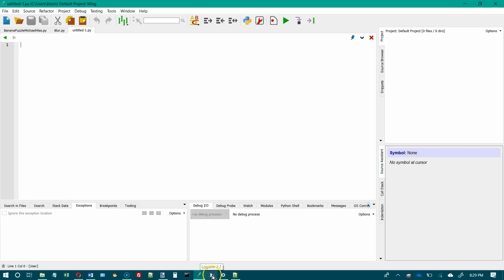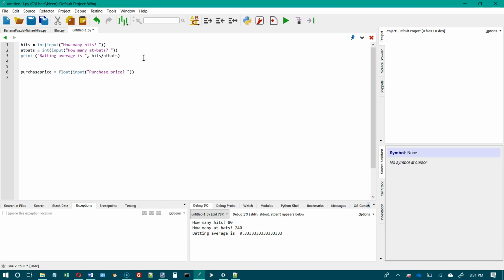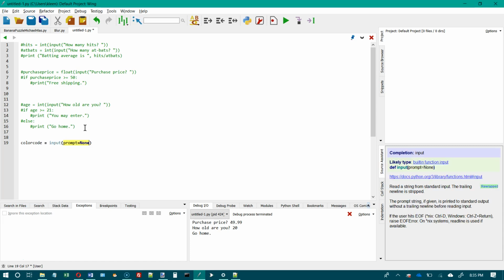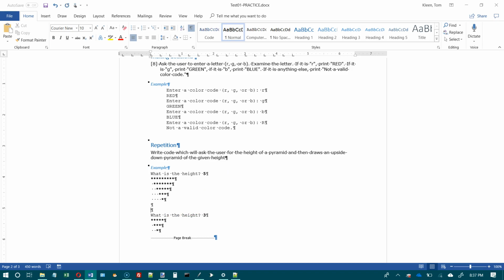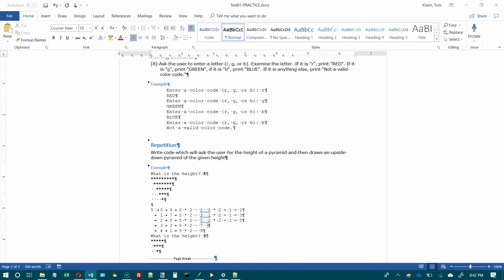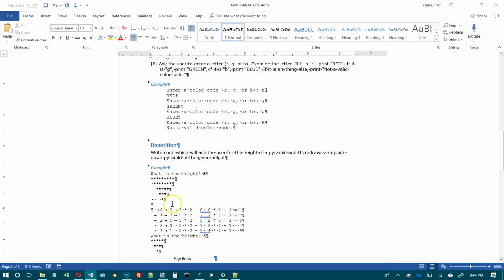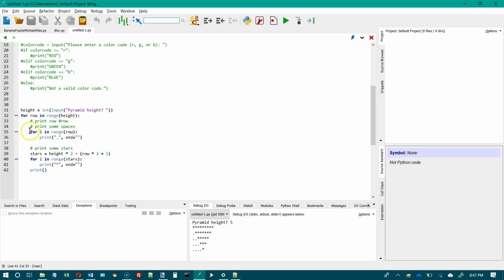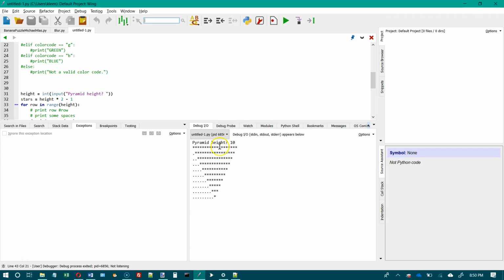Python test 1, practice test, part 1